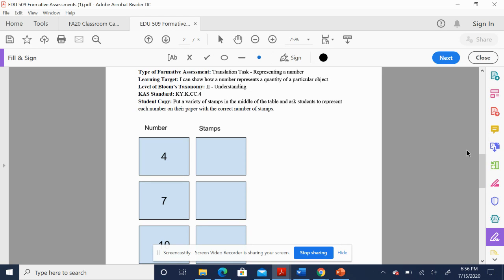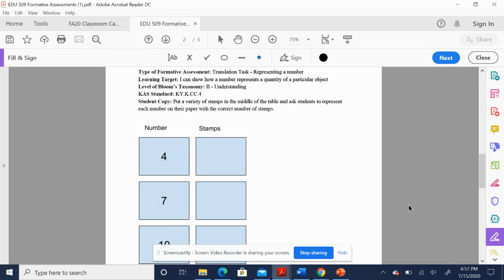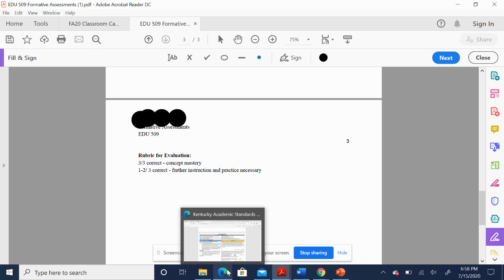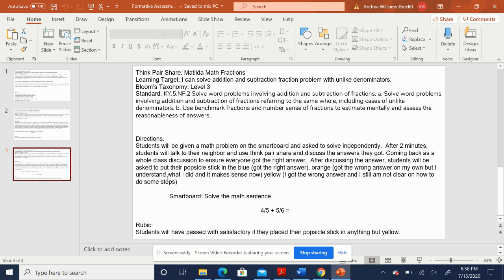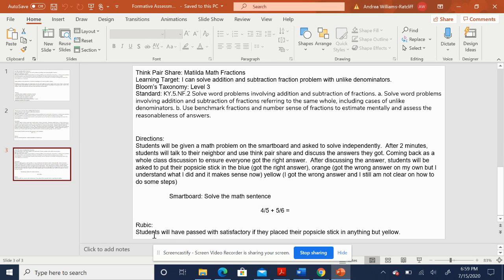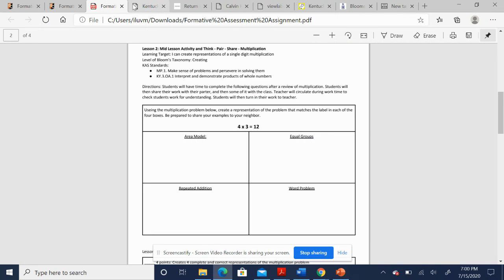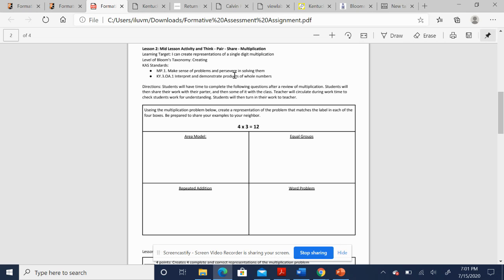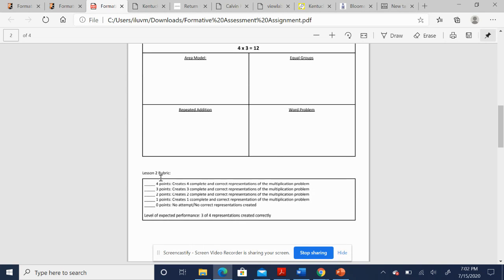Examples of great FA submissions.